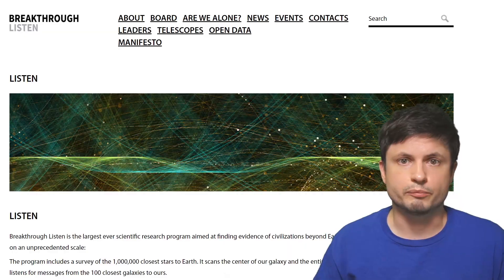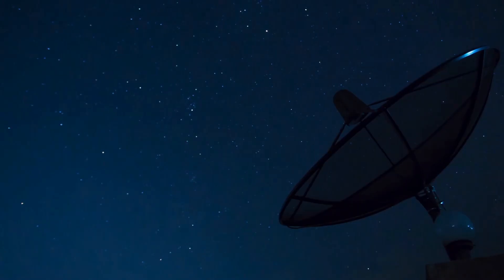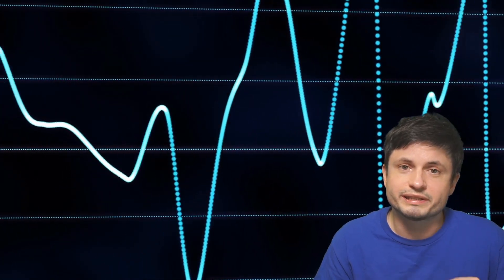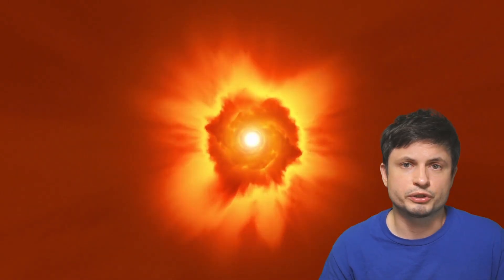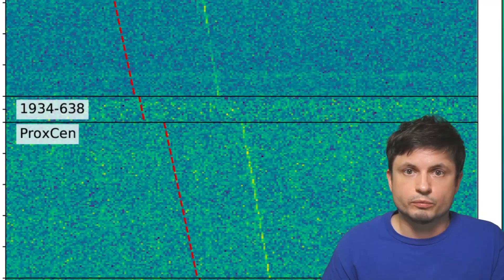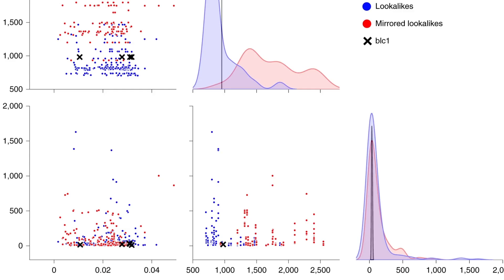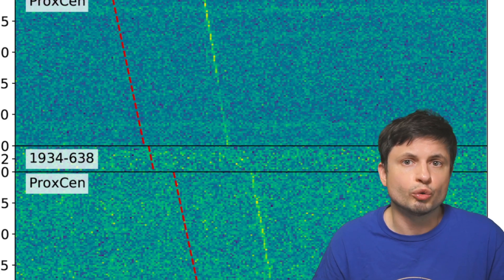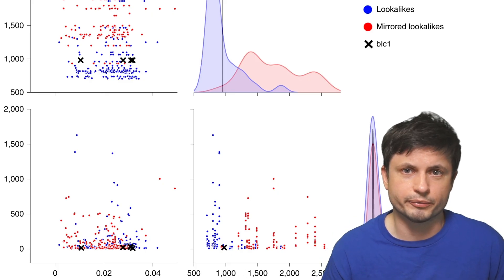SETI Signal From Proxima Centauri Detected Last Year Finally Explained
Hello and welcome! My name is Anton and in this video, we will talk about that mysterious signal BLC1 that looked like an extraterrestrial communication from nearby Proxima Centauri.

Tybie Fitzhugh
Viktor Óriás
Les Heifner
theGrga
Steven Cincotta
Mitchell McCowan
Partially Engineered Humanoid
Alexander Falk
Drew Hart
Arie Verhoeff
Aaron Smyth
Mike Davis
Greg Testroet
John Taylor
EXcitedJoyousWorldly !
Christopher Ellard
Gregory Shore
maggie obrien
Matt Showalter
Tamara Franz
R Schaefer
diffuselogic
Grundle Muffins